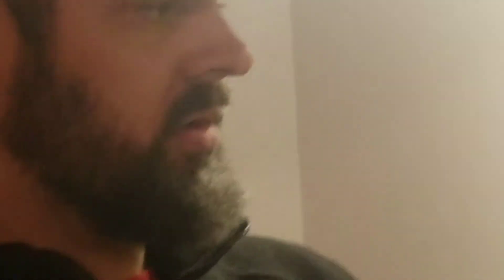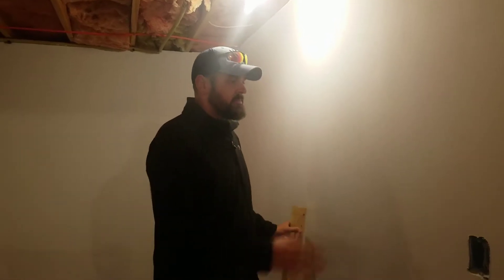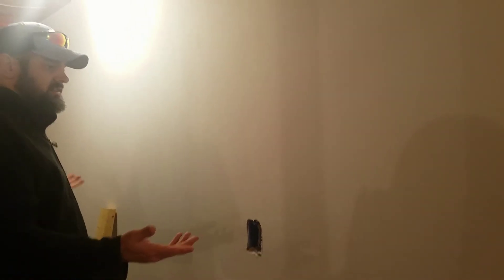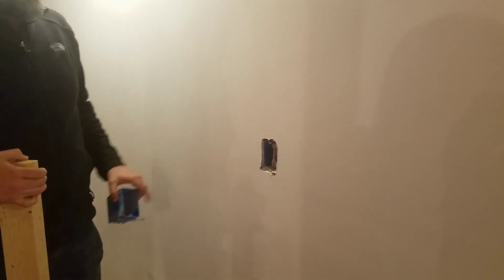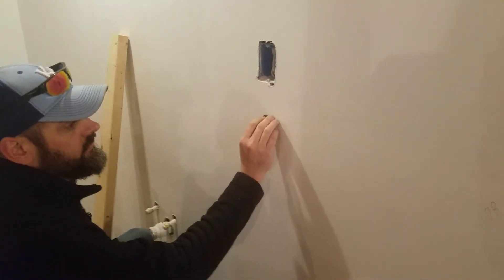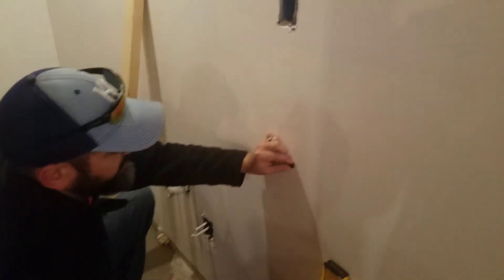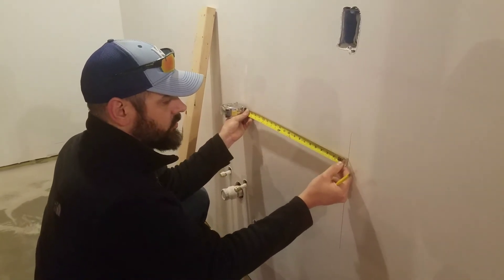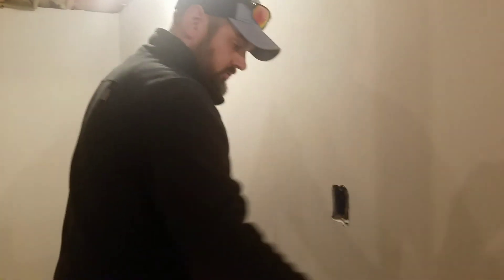LMS Shop - How to locate a stud in your wall